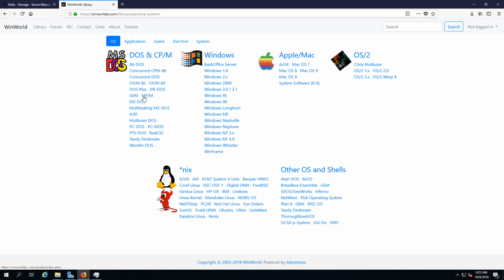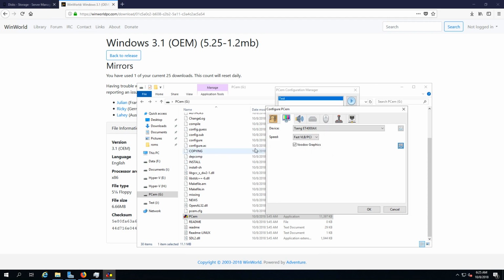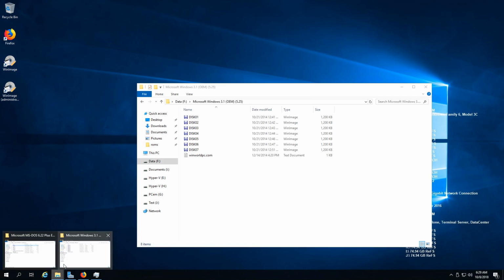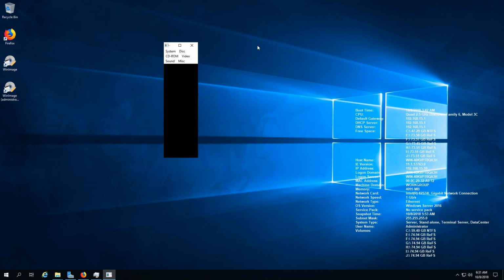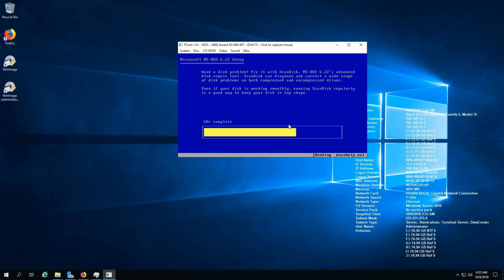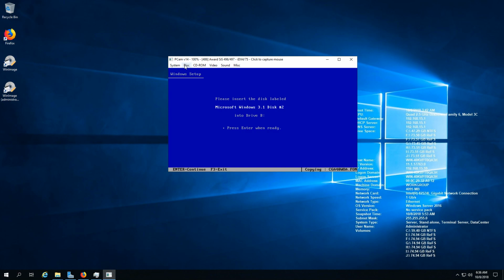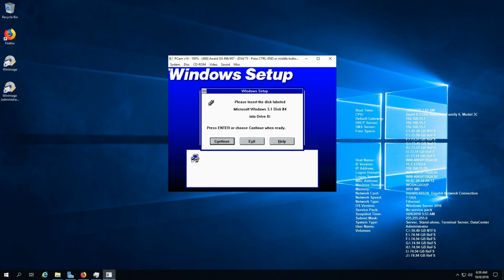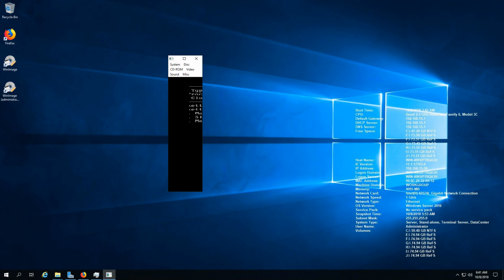Installing MS-DOS 6.22 and Windows 3.11 on PCem - FULL TUTORIAL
A complete walkthrough on how to install Windows 3.11 on PCEM. Hope it helps!